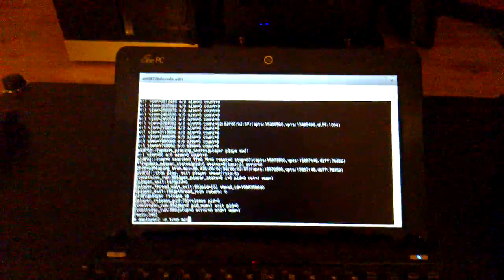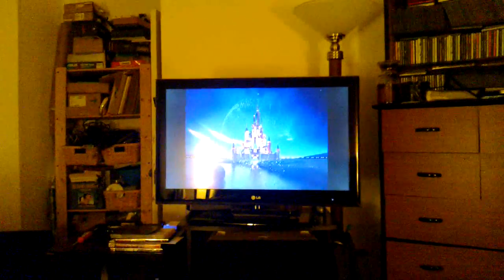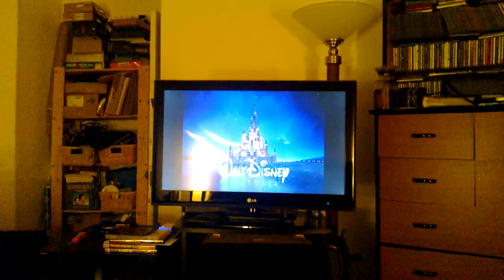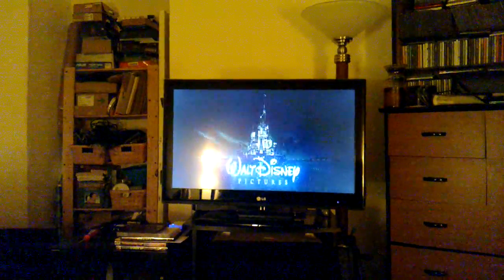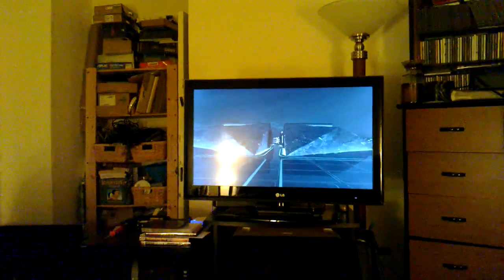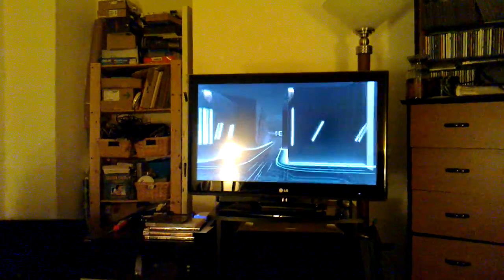Aml8726 video codec playback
Showing off the codec and independent video and framebuffer planes playing 1080p video and a clutter demo.